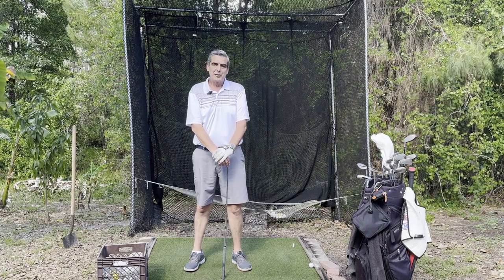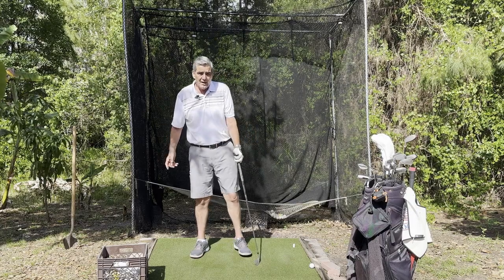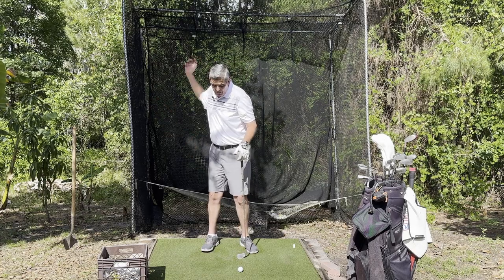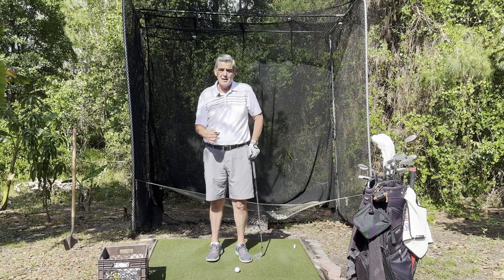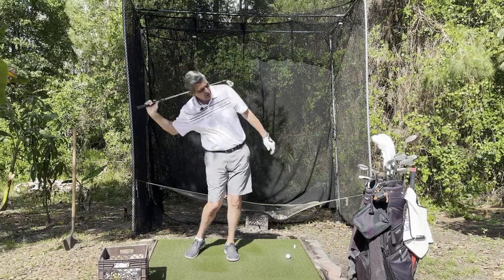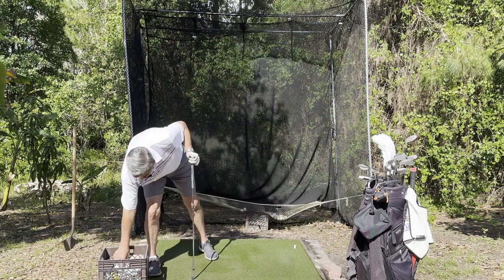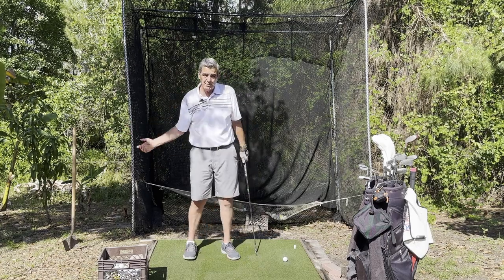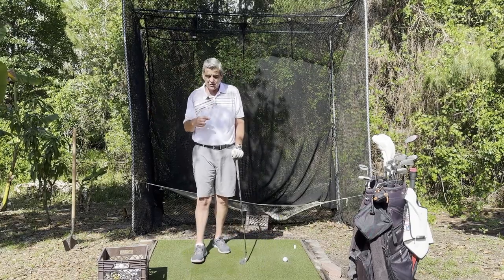The MOST DIFFICULT Golf skill to MASTER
Practice Mat: Super Tee Golf Mat 5' x 4'